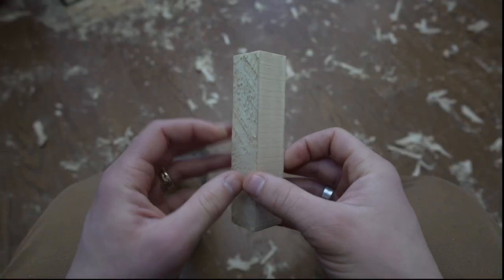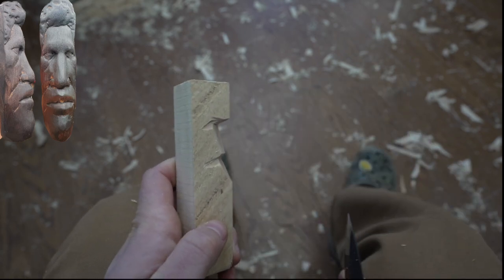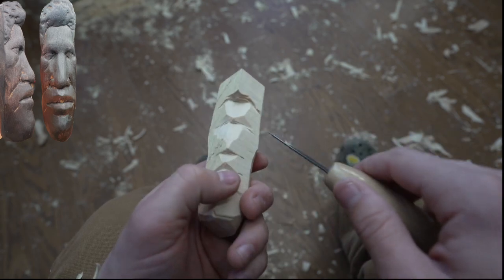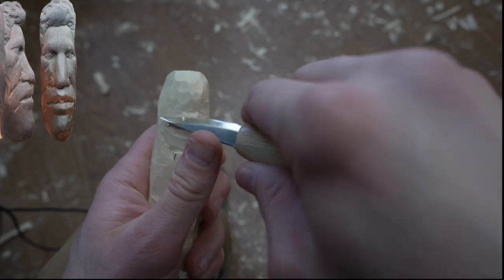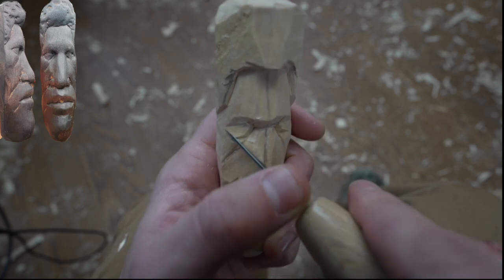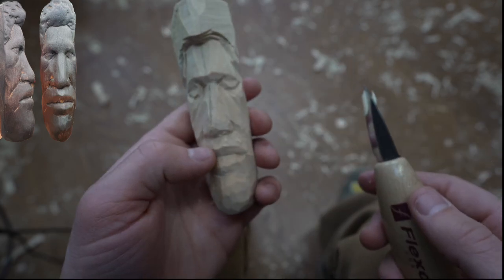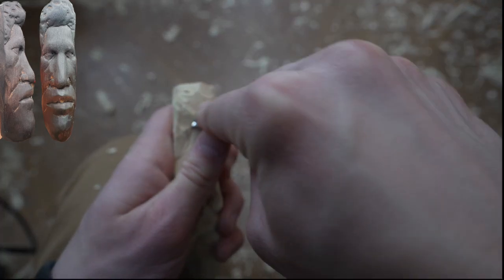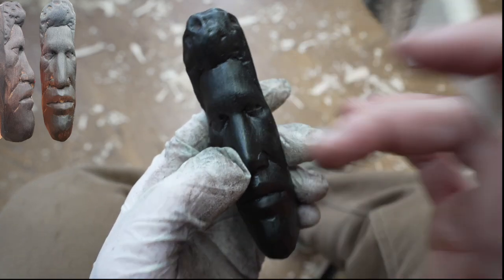Carving a Little 1"x1" Ebonized Face for Beginners- FOW SNEAK PEEK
A sneak peek of a Fundamentals of Woodcarving project! To see the full video and many others

Ryobi 1.2amp Rotary Tool:

3M Face shield

Manpa cutter head:

at the website below!

Makita angle grinder:

Flexcut Gouge Set

Carving Glove:

2” x 2” x 6” Basswood Blocks:

Leather Strop for sharpening:

Honing Compound for Strop:

Spray Finish For Carving:

Artist Paint Brushes I use:

Artist Paint for Carvings:

Super Glue Accelerant:

Gorilla Glue Super Glue: